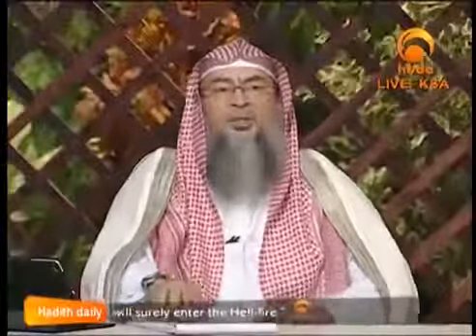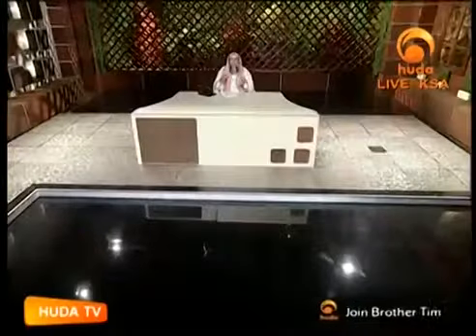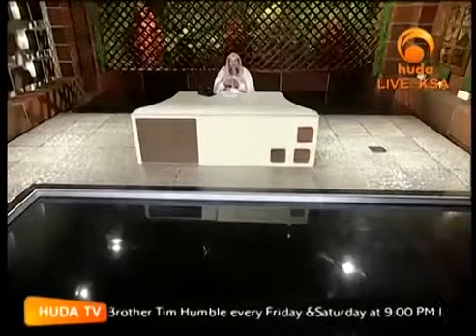If we miss 1 or 2 Takbir of Janazah Salah By Assim Al Hakeem